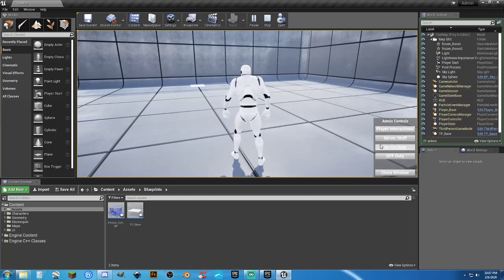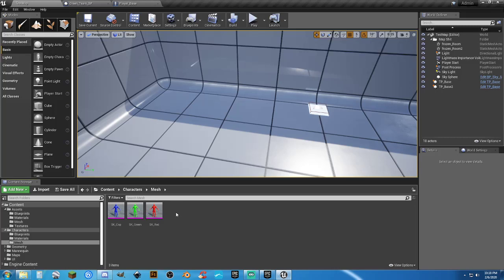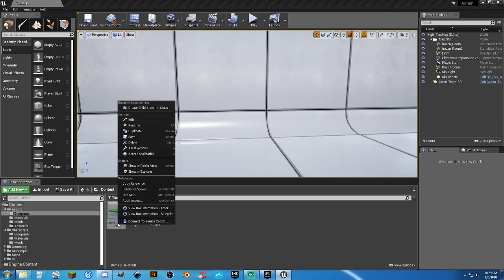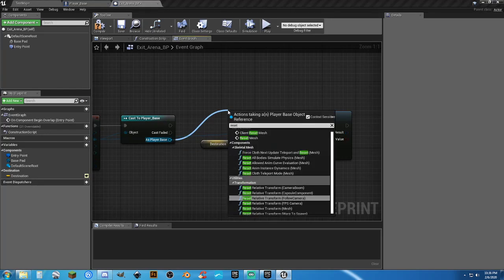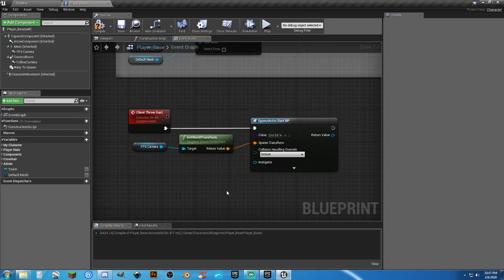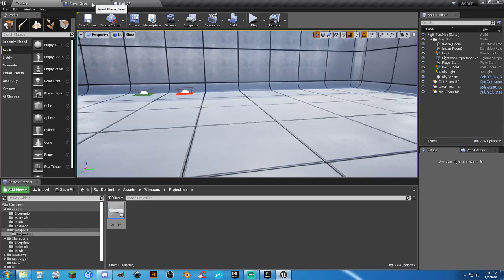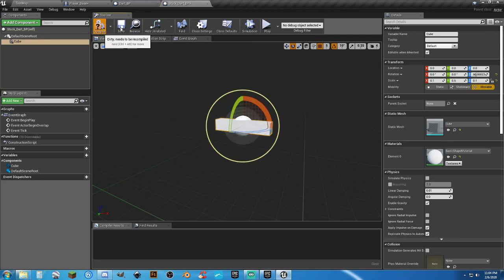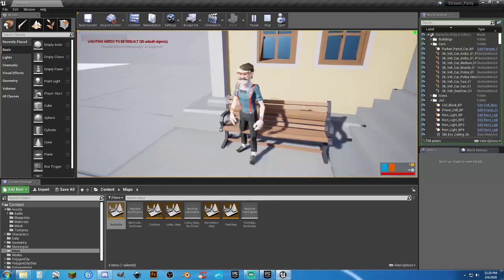UE4: Stream Party - Test Project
Creating and testing new features in "Stream Party" before going into all the awesome Synty Studios assets.